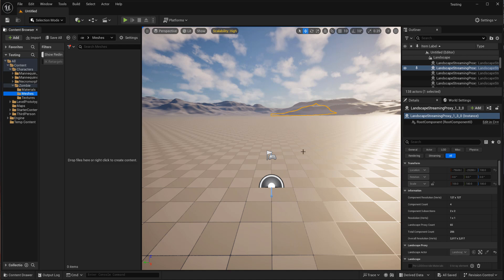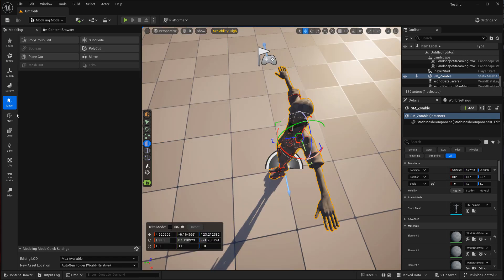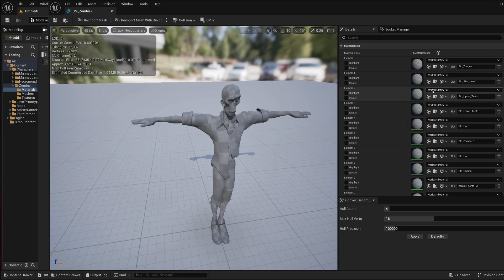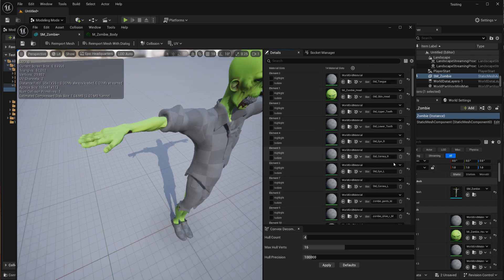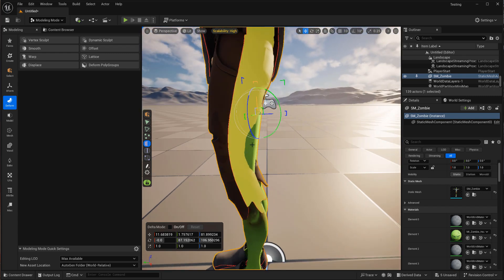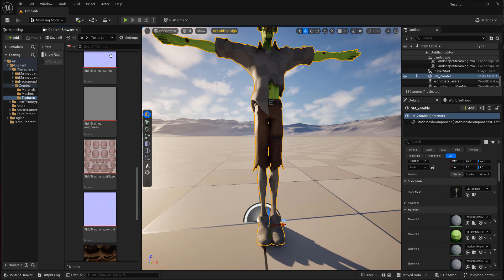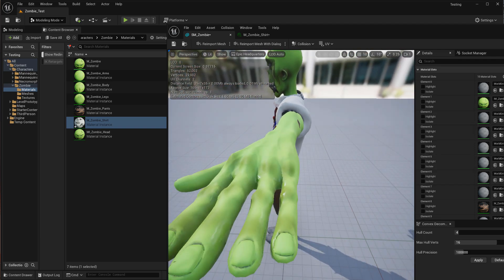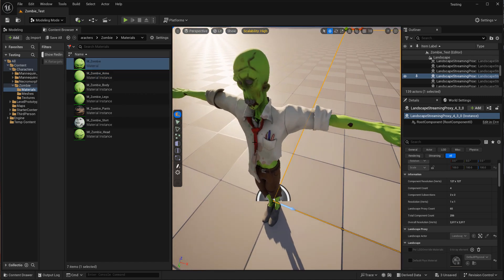Pt 1: Preparing the Model using Unreal's Modeling Tools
In this first video, I will be cleaning up the model also within Unreal, using the built-in modeling tools!